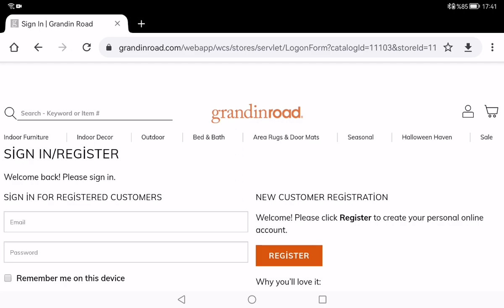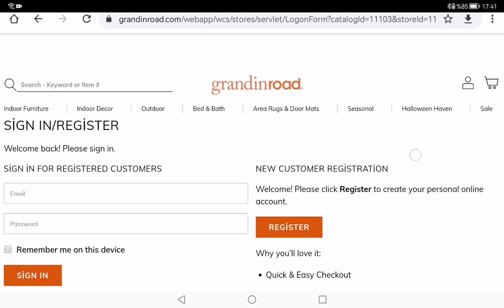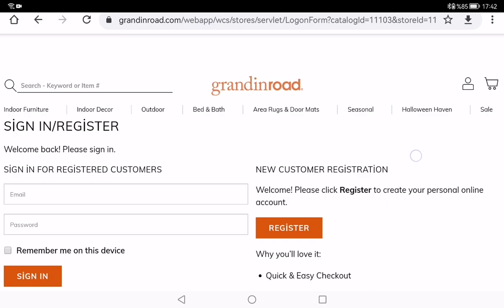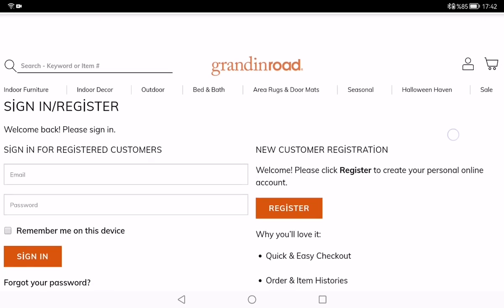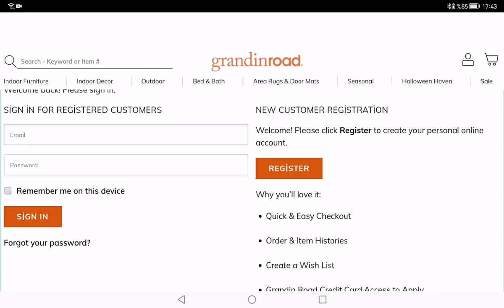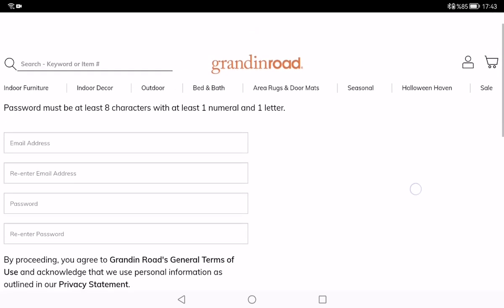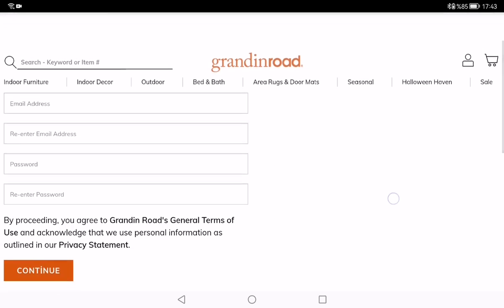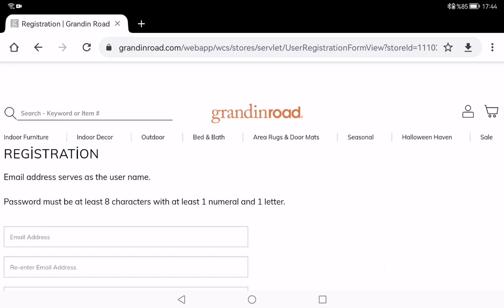Grandin Road Credit Card Login - Review 💳⏬👇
Welcome to our comprehensive tutorial on Grandin Road Credit Card Login, your gateway to managing your account and elevating your home décor experience. In this video, we'll guide you through the process of logging in to your Grandin Road Credit Card account and showcase the key features and advantages it offers.

As a Grandin Road Credit Cardholder, you gain access to a world of exquisite home furnishings, exclusive discounts, and personalized services. By logging in to your account, you can conveniently manage your card, track your purchases, make payments, and stay updated on the latest home décor trends and promotions.

Key points covered in this video:

Introduction to Grandin Road Credit Card: Discover the benefits of owning a Grandin Road Credit Card, including exclusive discounts, special financing options, personalized design services, and early access to sales events.

Navigating to the Grandin Road Credit Card Login Page: Learn how to easily locate the Grandin Road Credit Card Login page using a web browser on your computer or mobile device.

Logging In: Step-by-step instructions on entering your username and password to securely access your Grandin Road Credit Card account. We'll also discuss any additional security measures implemented for your protection.

Account Overview: Explore the dashboard of your Grandin Road Credit Card account, where you can view your current balance, available credit, recent transactions, and billing statements. We'll also highlight features like payment history and account settings.

Making Payments: Learn how to conveniently make payments towards your Grandin Road Credit Card balance through the online portal, ensuring timely payment and avoiding any late fees.

Exclusive Offers and Design Services: Discover how Grandin Road Credit Cardholders can access exclusive offers, personalized design assistance, and priority access to new collections and home décor trends.

Customer Support and Assistance: Find information on accessing Grandin Road's customer support channels, such as helpline numbers and online assistance, for any queries or concerns related to your credit card account.

By the end of this video, you'll have a clear understanding of how to log in to your Grandin Road Credit Card account and make the most of its features and benefits. Elevate your home décor with exquisite furnishings, manage your account effortlessly, and enjoy the perks of Grandin Road Credit Card Login.

Note: This video is intended for Grandin Road Credit Cardholders and individuals interested in applying for a Grandin Road Credit Card.